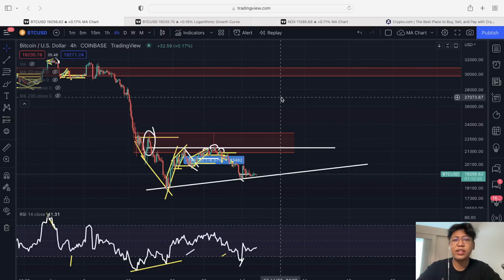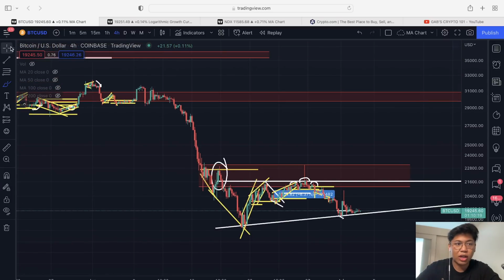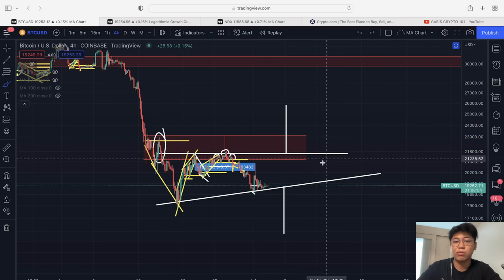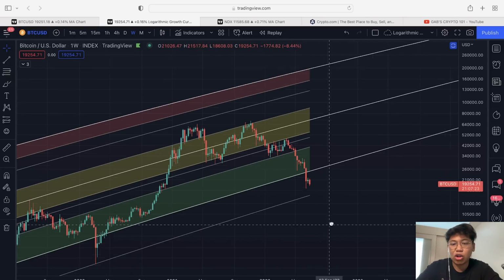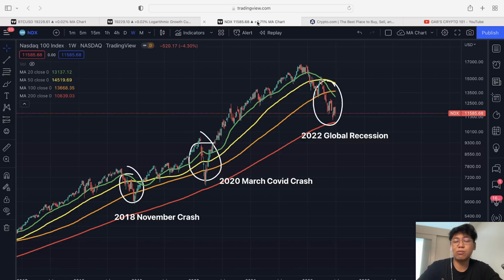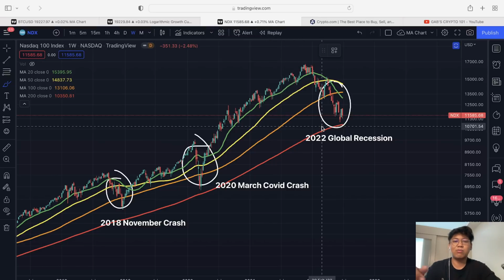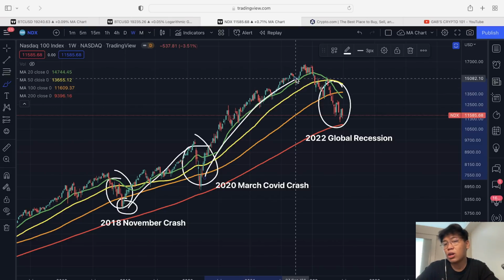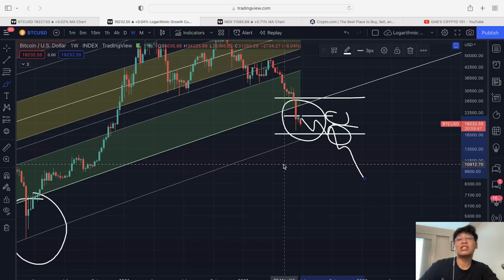July 2022 Bitcoin Logarithmic Growth Curve Update - Short Term Ascending Triangle || Crypto Tagalog